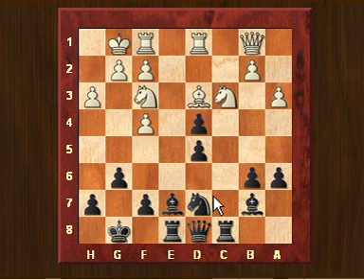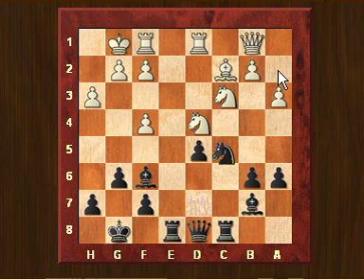Letplaychess.com presents H. de Lange vs M. Michaud